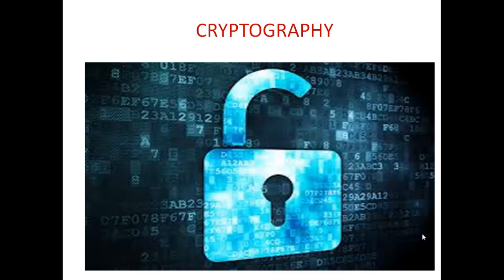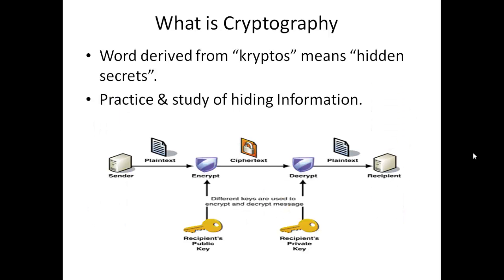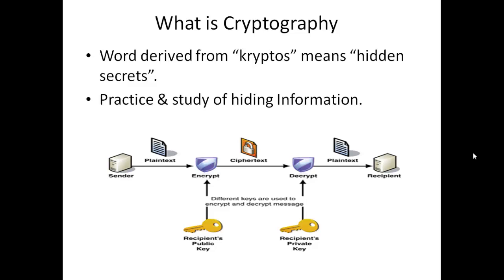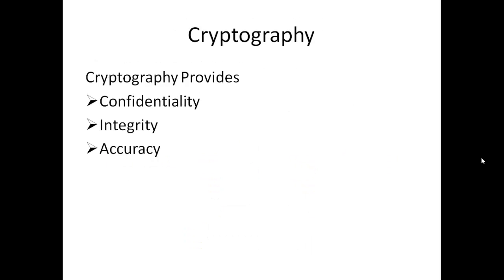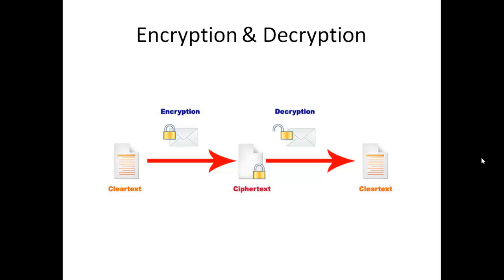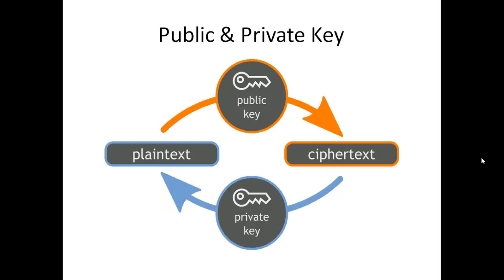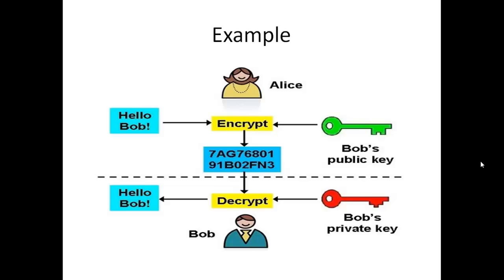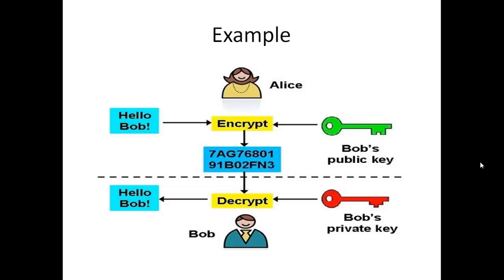CRYPTOGRAPHY - Art of Hiding Real Information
Cryptography is a technique to hide Real Information.
Encryption & Decryption are the two process used to hide the hidden text & retreive it back to original form. Public & Private keys are used for this process. Public keys are used to encrypt the message & private keys are used to decrypt the message. Public keys can be shared.Private keys can't be shared. Magic of cyrptography is that even if you know the public key, it is difficult to break the message without private key.